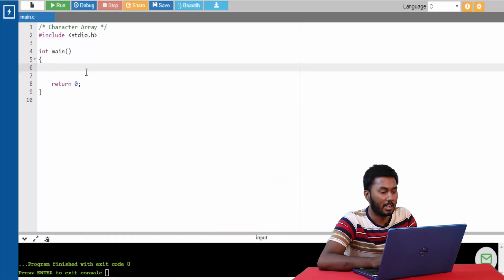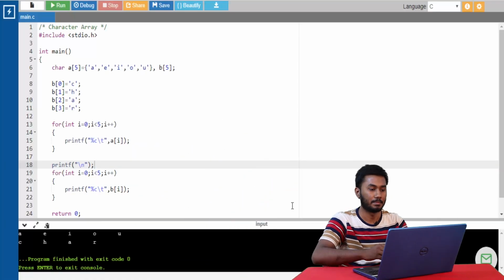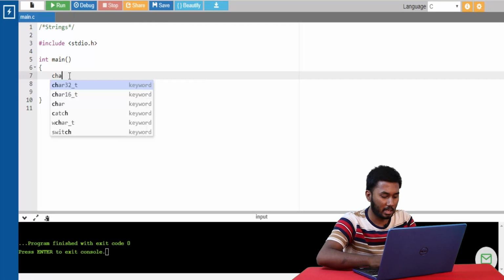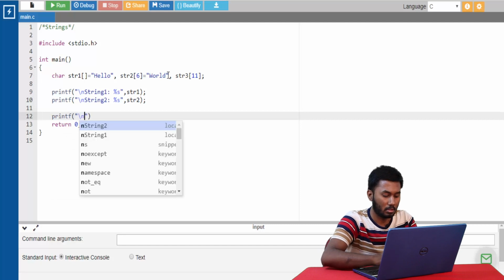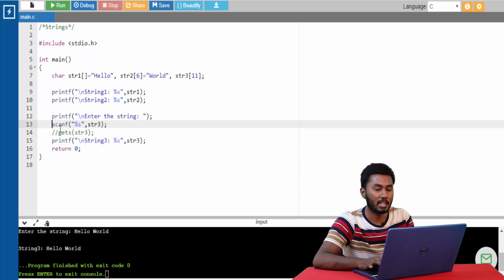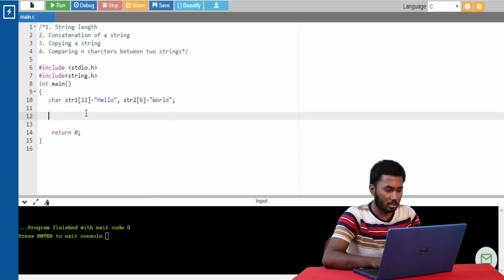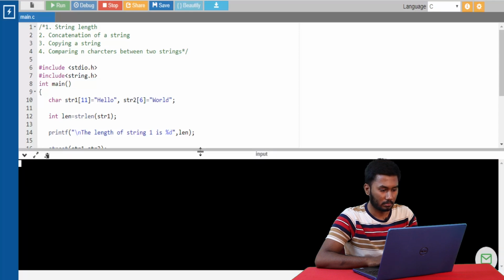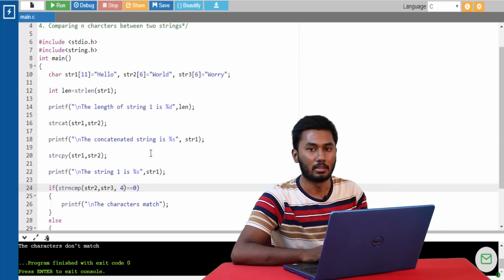Strings in C | C Programming for Beginners | AnyBody Can Code | #21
In episode 21, we will be discussing the basics of Strings in C programming. Here's what will be covered in detail.
1) What is a Character array in C & how do we use them
2) What are Strings
3) How to declare, initialize and use Strings in C
4) How to print Strings in C
5) Strings functions in C

Quick Links To Boost Your Programming Prep:

Join our WhatsApp Broadcast list to get more resources on Aptitude, Programming and Interview Prep

Be a part of India's largest Placement Prep community on Telegram